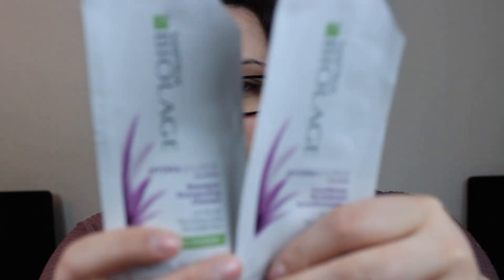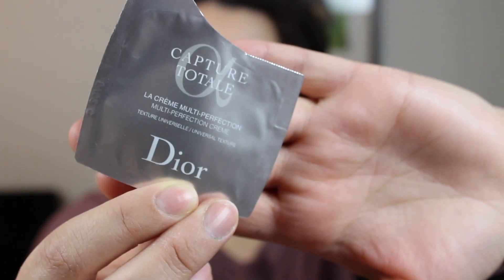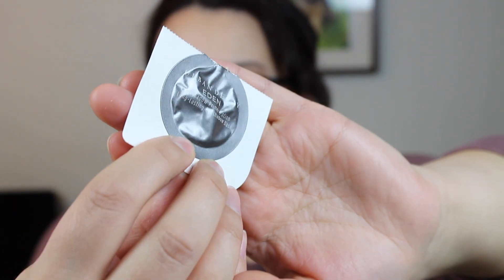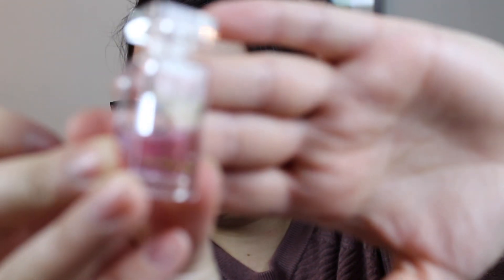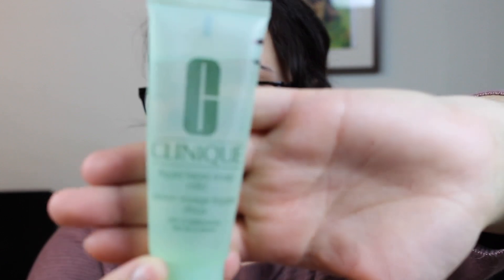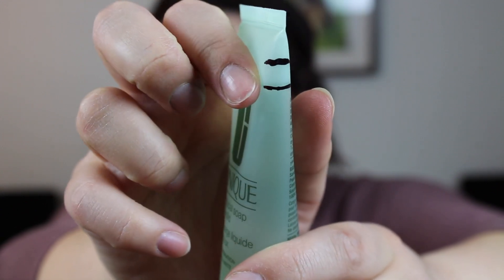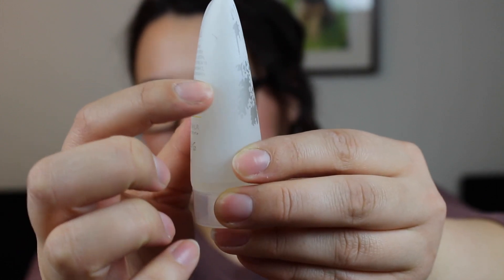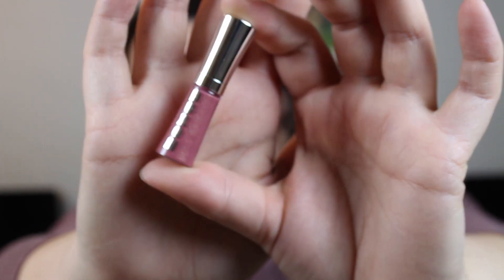Sample Sunday 2018 - Update #6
Currently in the project: 5.

Finished so far: 15.